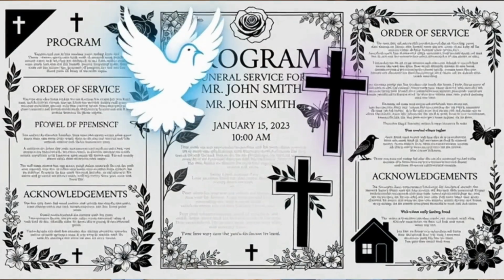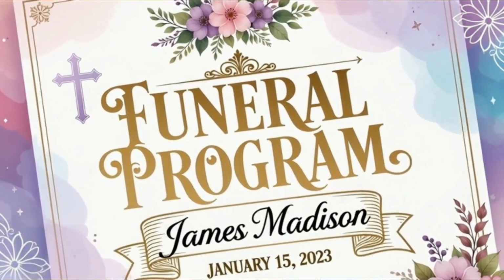Clipart for Funeral Programs: What Works and What Doesn't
) presents Funeral Program Clipart Explained, a clear and practical guide to choosing the right imagery for a meaningful, well-designed funeral program. Clipart may seem like a small detail, but the visuals you select set the emotional tone of the service and can either enhance the tribute or distract from it. In this video, we break down what types of clipart truly belong in a funeral program and which choices are commonly overused or misunderstood.

You’ll learn how to thoughtfully use religious symbols, floral elements, nature imagery, and subtle decorative accents in a way that honors a loved one’s life without overwhelming the layout. We also explain how clipart works alongside photos, typography, and spacing to create a balanced, professional-looking keepsake that families will cherish long after the service.

0:00 The Significance of Funeral Programs
1:28 The Golden Rule of Purpose
2:37 Frameworks for Visual Storytelling
4:41 Common Design Pitfalls to Avoid